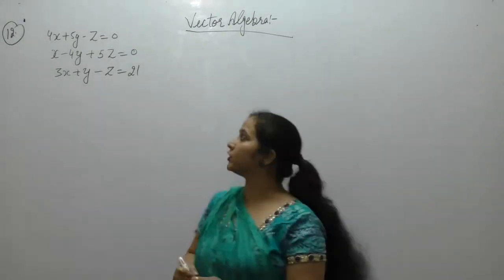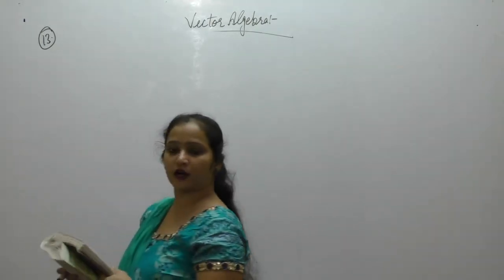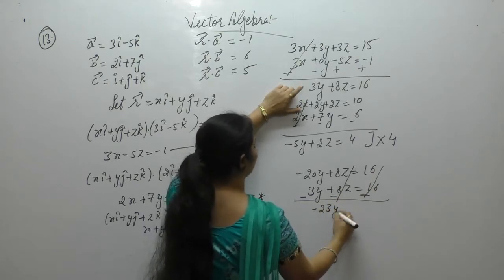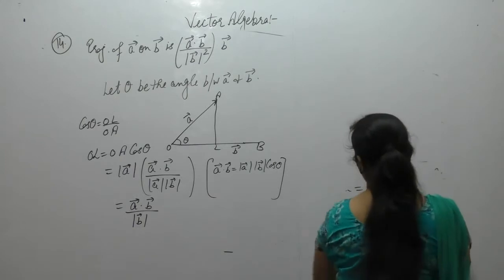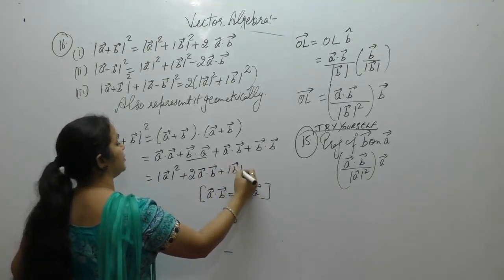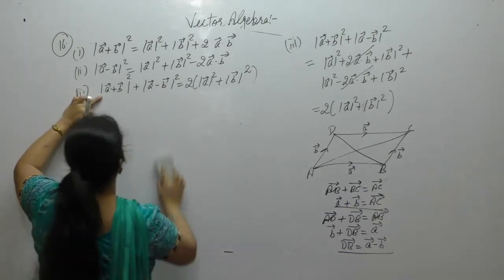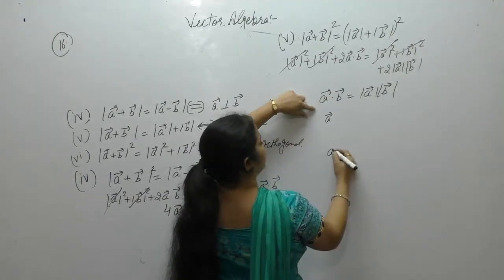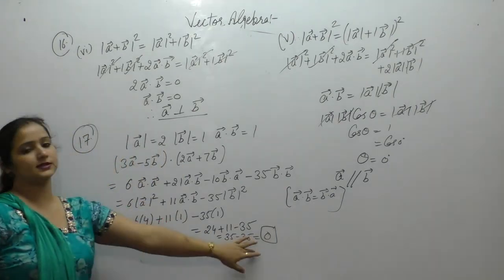Class 12 Maths - Dot Product Part-3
This Video Contains Questions Of Dot Product Of Vectors OF R.D.Sharma